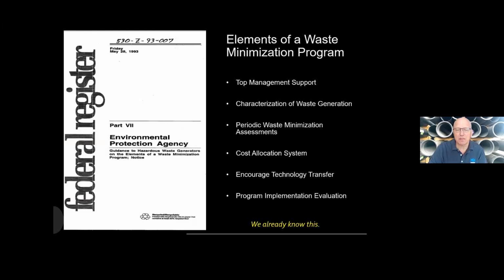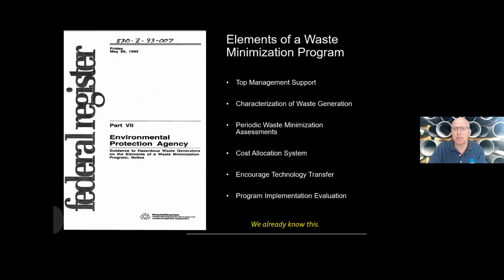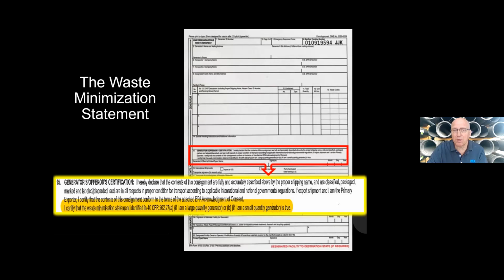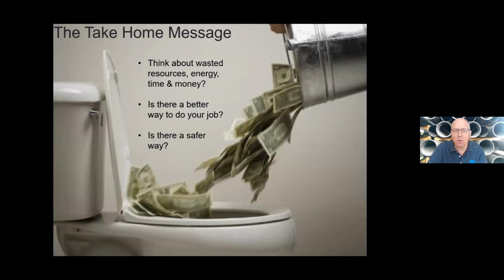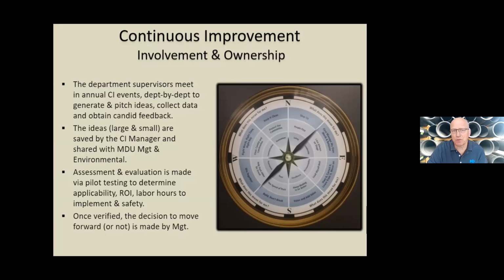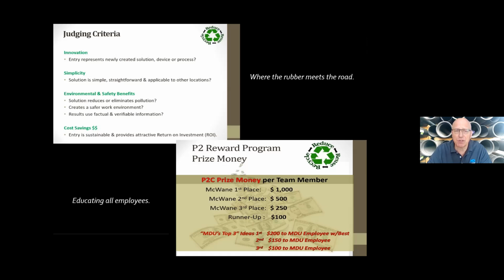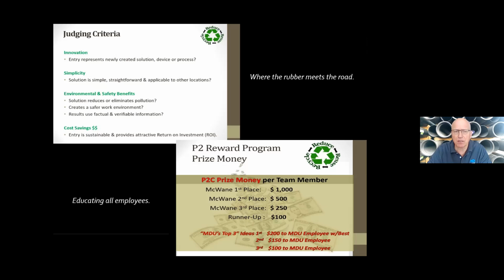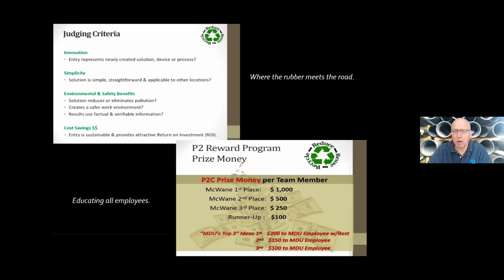Pollution Prevention Training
McWane Ductile Utah Pollution Prevention